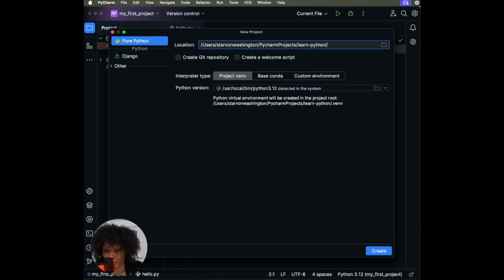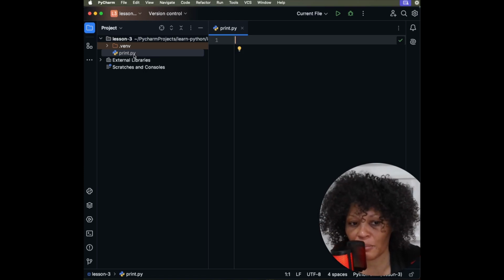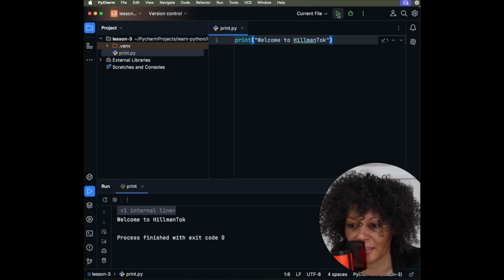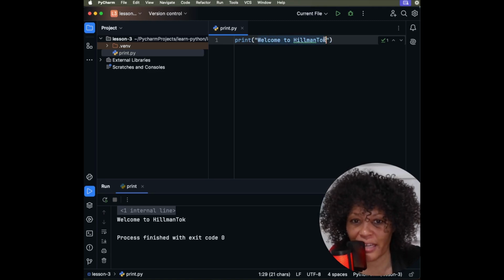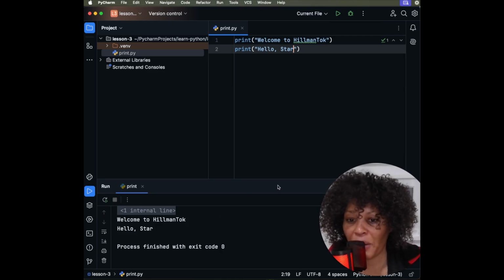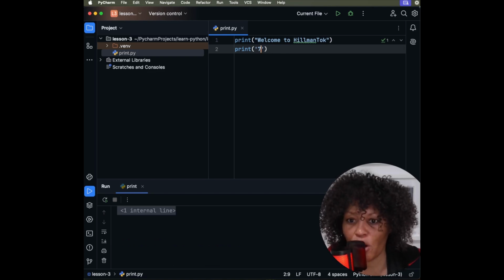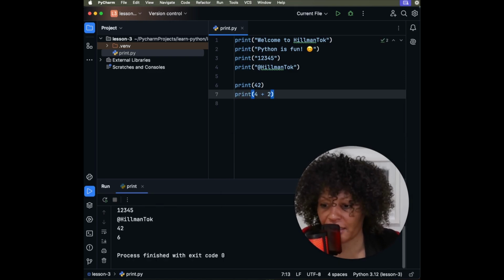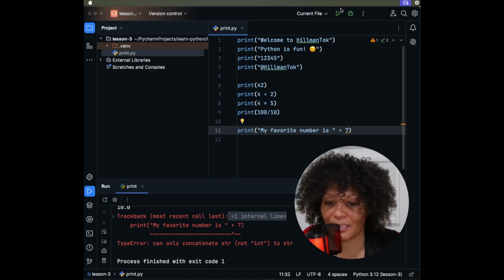Lesson 3: How to Talk to Python - Learning the Print Function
Welcome to Lesson 3 of the Learn To Code with Python course for HillmanTok University! Today, we’re diving into one of the most fundamental parts of coding—the print() function.

📌 What You’ll Learn in This Video:
✅ What the print() function is and how it works
✅ Why print() is essential for debugging and output
✅ How to use print() with text, numbers, and variables